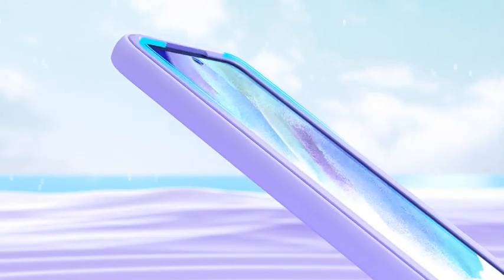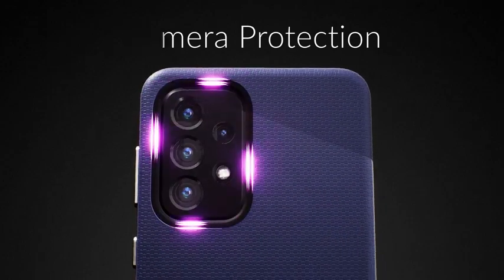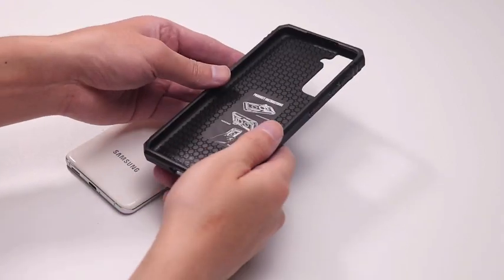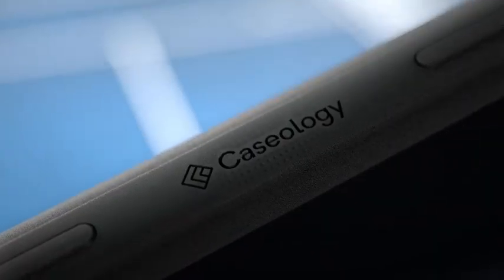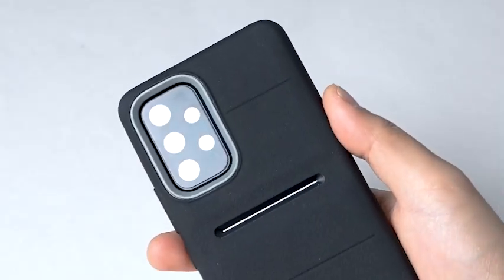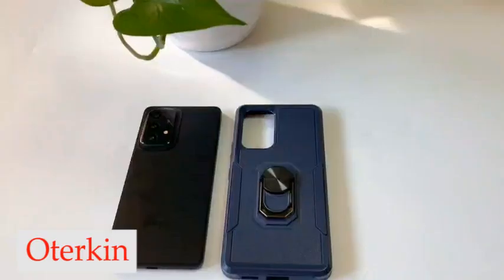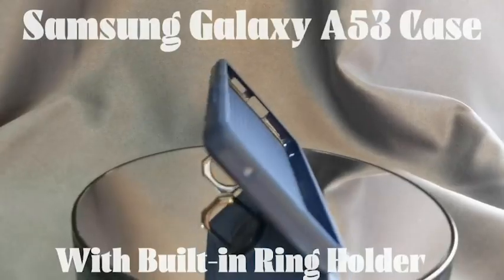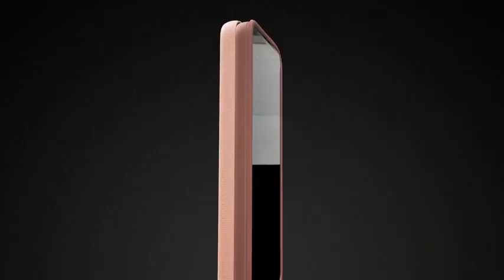5 Best Cases For Samsung A53 5G!🔥🔥✅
Welcome beautiful people, Let's talk about the 5 best cases for samsung a53 5g! I have made a list of the best cases for samsung a53 5g which will help you decide which one to choose.

I have prepared this video guide for the best cases for Samsung a53 5g to give you the ins and outs to help you make the right choice. So let's get started.
When it comes to our beloved smartphones, we want to ensure they stay protected and in top notch condition for as long as possible. That's why investing in a quality phone case is crucial. And if you're the proud owner of a samsung a53 5G, you're in luck! There are a plethora of case options available that not only provide protection but also add some style to your device. In this video, we'll be exploring the best cases for samsung a53 5G that are well worth your investment. So buckle up and let's dive in!
The Vaki case comes with a foldable kickstand that makes it easy to sturdy on the case. You can watch videos on your samsung galaxy a53 comfortably without using your hands. The stable magnetic kickstand for case makes your experience more pleasant while watching.
This military anti fall case is designed to be user friendly, with all buttons and interfaces easily accessible. The precise cutouts for speakers, camera and charging hole allow you to access all features and controls on your samsung galaxy a53 without having to remove the case.

AllCasesHere is a participant in the Amazon Services LLC Associates Program, an affiliate advertising program designed to provide a means for sites to earn advertising fees by advertising and linking to Amazon.com. As an Amazon Associate, I earn from qualifying purchases.